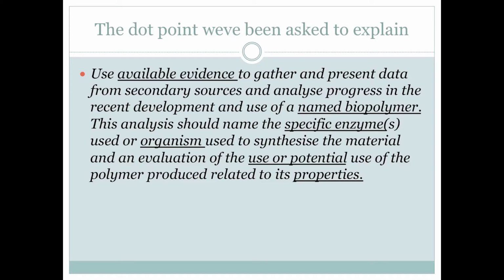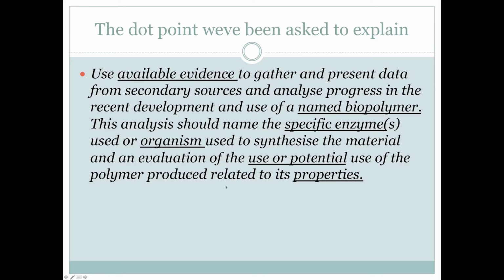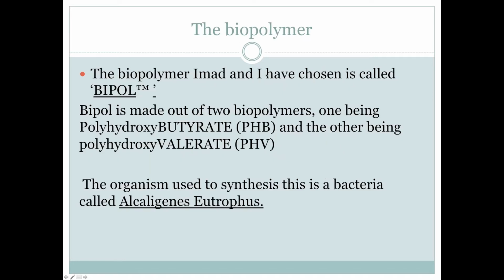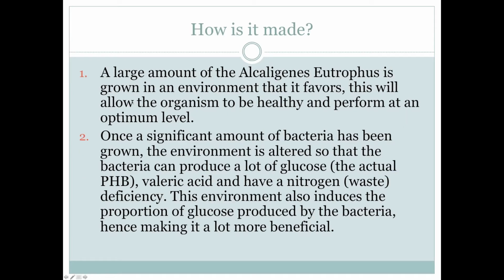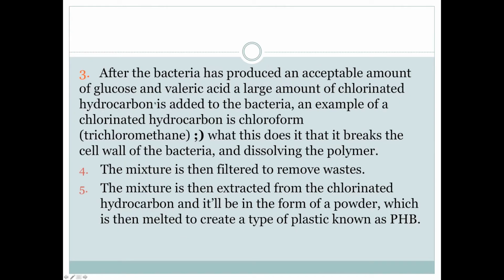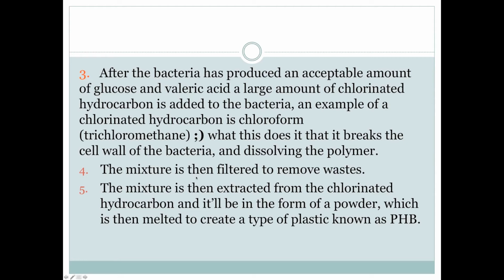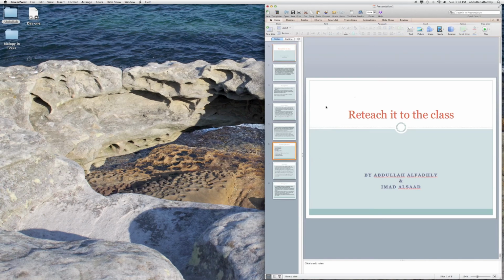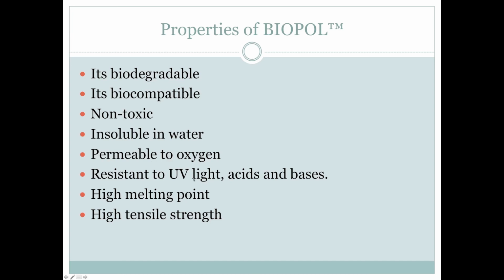chem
2.6 use available evidence to gather  and present data from secondary sources and analyse progress in the recent development and use of a named biopolymer. This analysis should name the specific enzyme(s) used or organism used to synthesise the material and an evaluation of the use or potential use of the polymer produced related to its properties